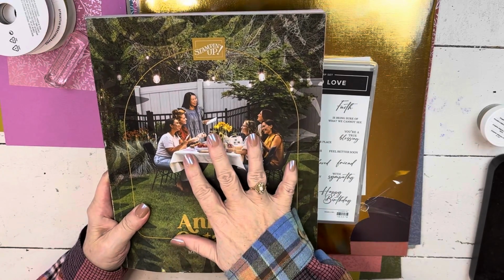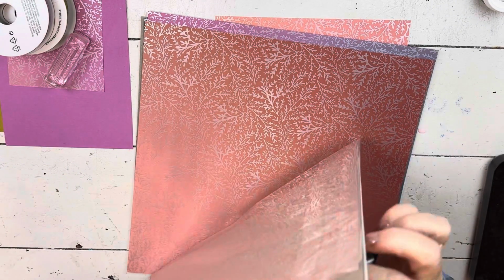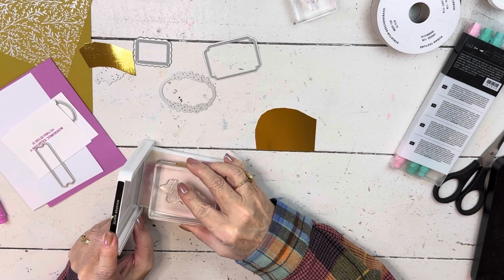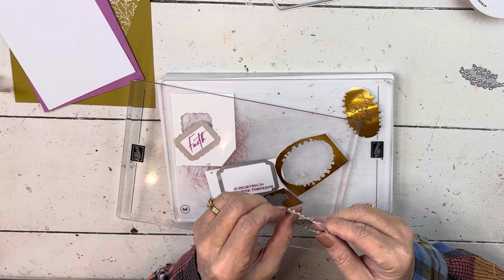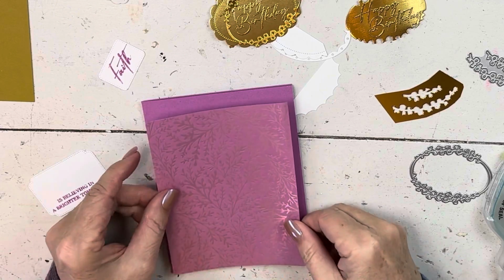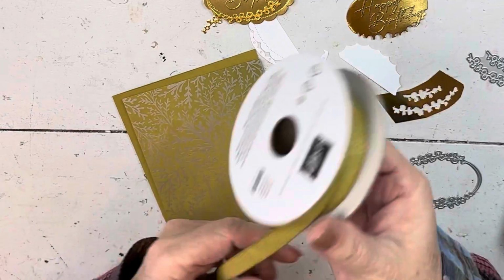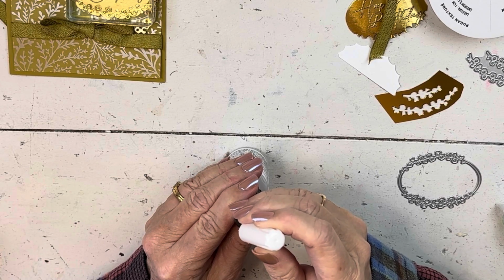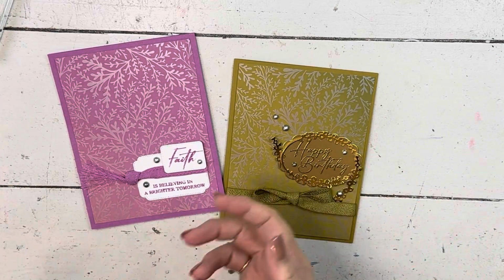Sneak Peek! Unbounded Love, New Papers & a Pretty Bad Demonstration!!